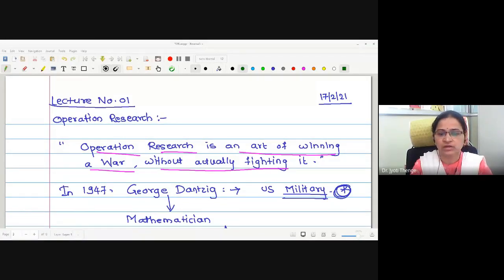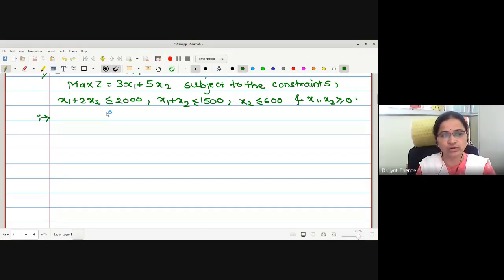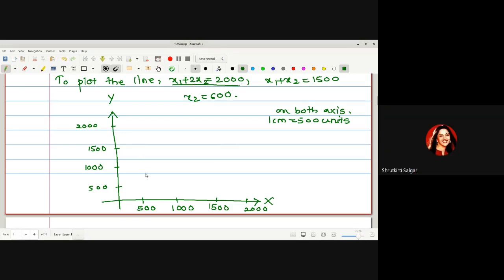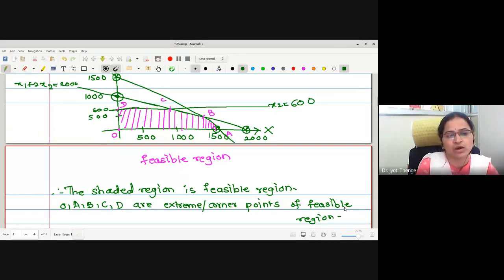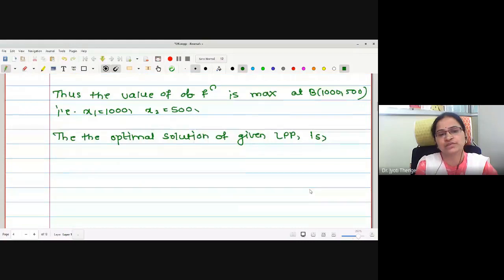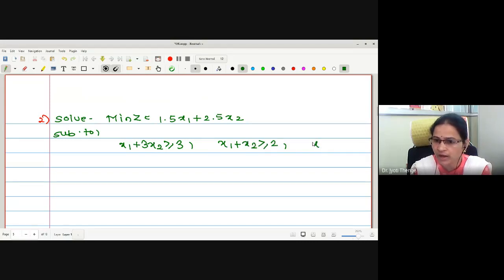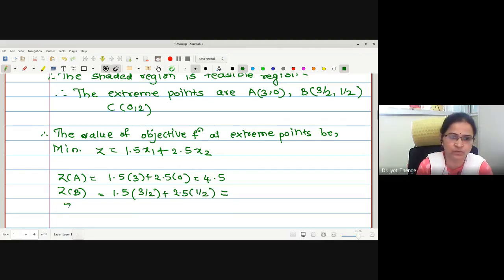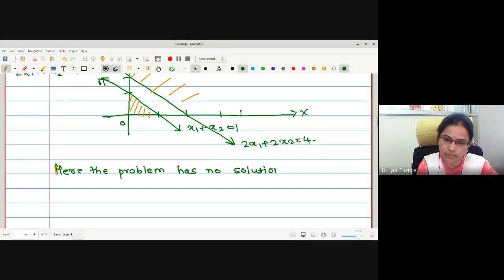Operations Research Lecture No.02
Graphical solution to LPP